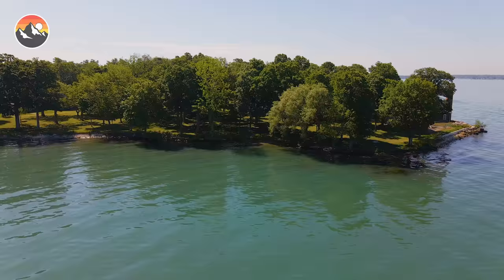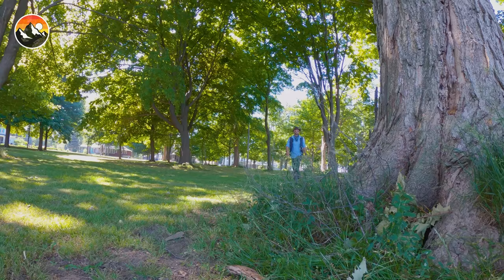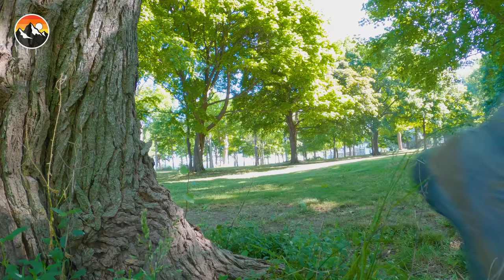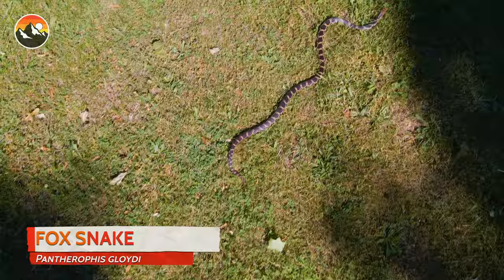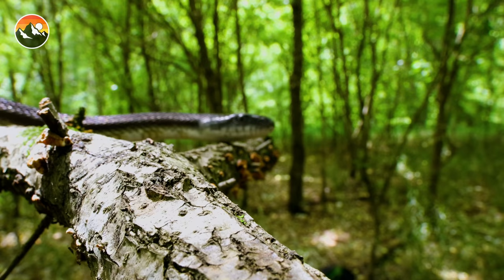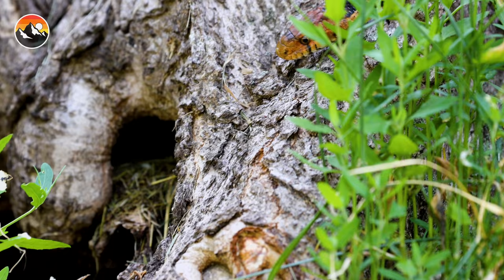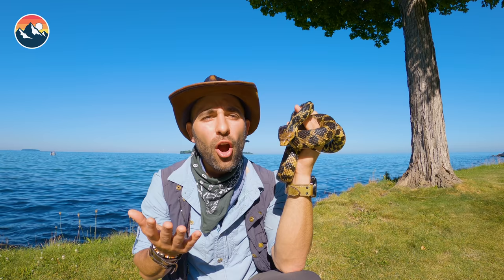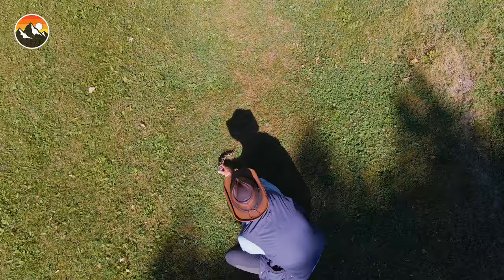Finding a Fantastic Island Snake!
On this new episode of Creature Features, Coyote is exploring Middle Bass Island in Lake Erie and introduces you to a fantastic island snake - the fox snake! Get ready to learn all about this opportunistic predator!